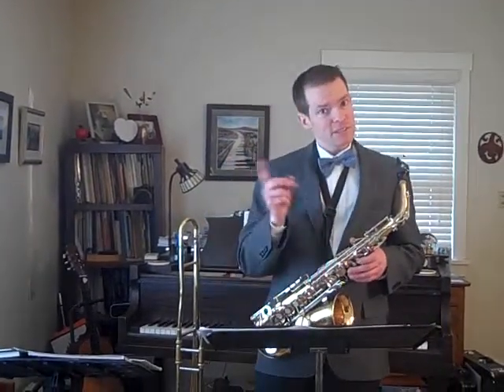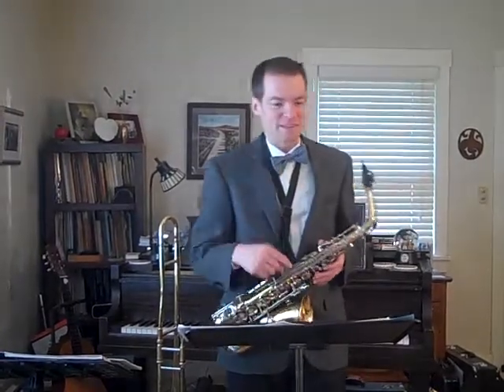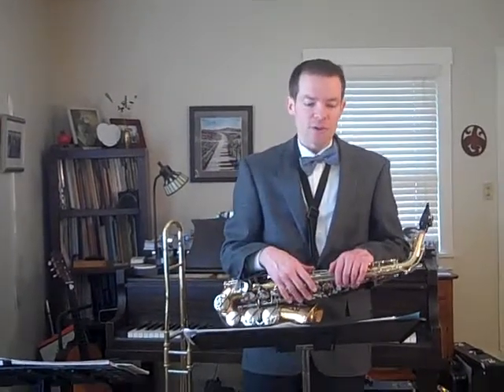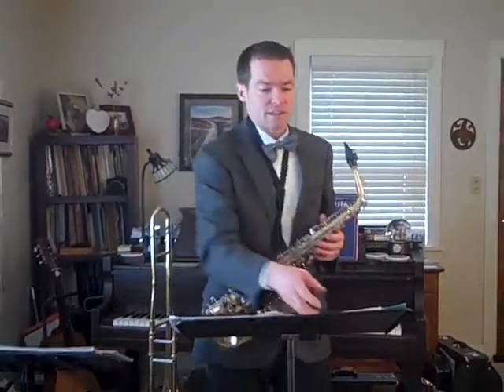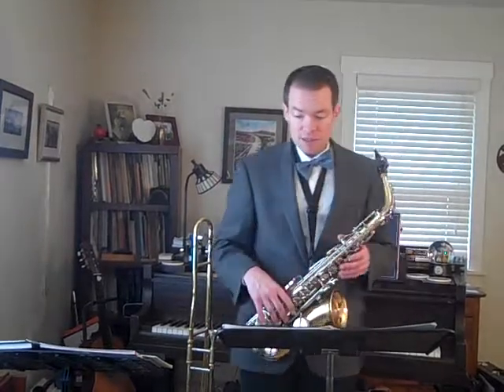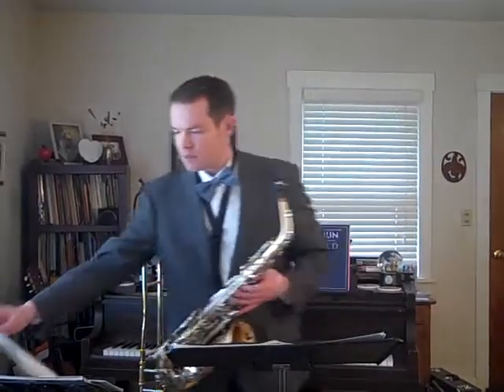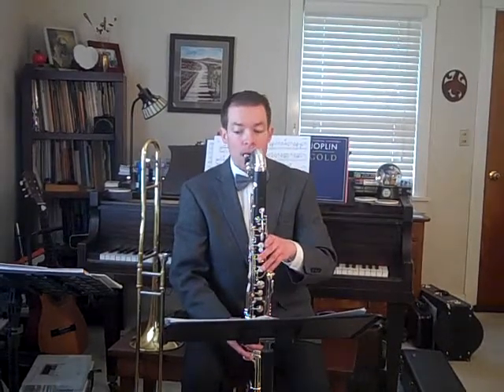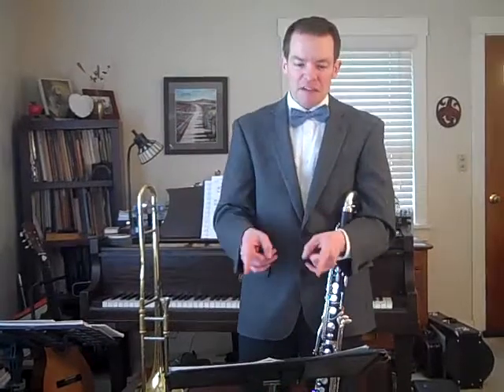Jazz Katz - Hit The Road Jack - Lesson #4 - 63-End